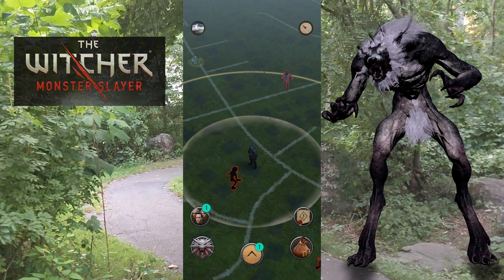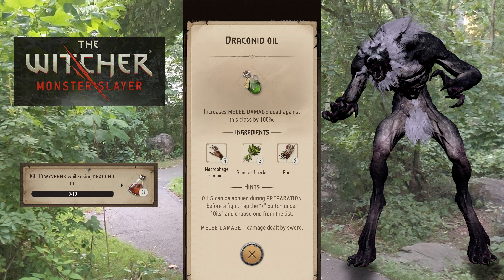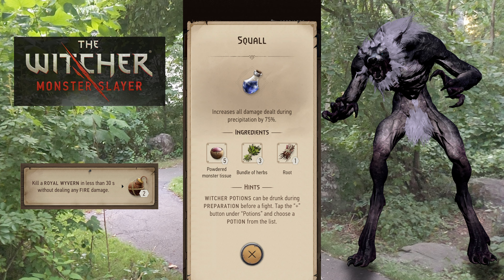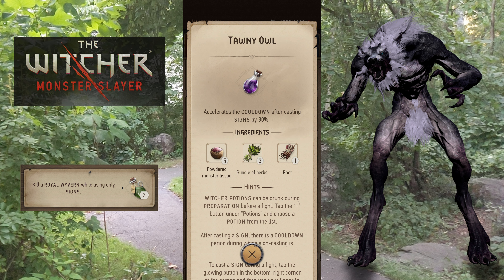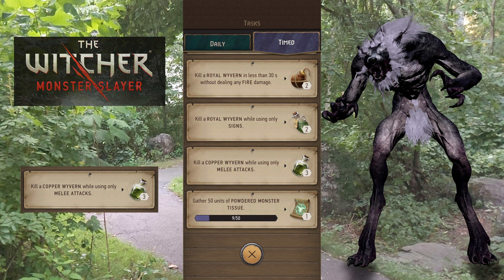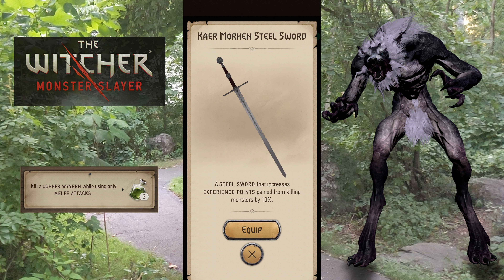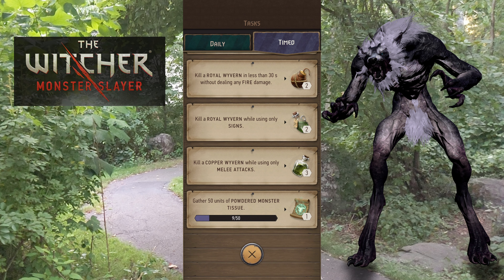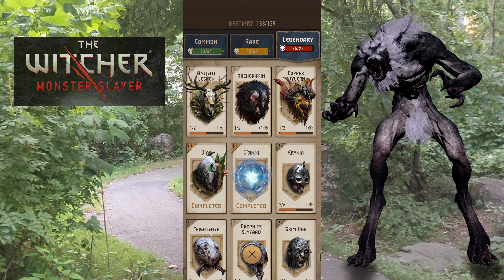TWMS - Wyvern - Timed Tasks - Strategy Guide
The Witcher Monster Slayer game has a week long event, centered around killing Wyverns.  This video is the strategy I'm putting together while I wait for them to spawn.  Hope it helps anyone that's stuck or hasn't tried it yet.

Gotta Slay 'em All!

00:00 Welcome
00:22 The Tasks
01:00 Kill 10 Wyverns using Draconid Oil
01:21 Kill a Royal Wyvern in less than 30 Sec without dealing any FIRE damage
02:50 Kill a Royal Wyvern while using only Signs
04:31 Kill a Copper Wyvern while using only Melee Attacks
07:17 Bestiary pages for Royal and Copper wyverns
08:48 Wrap up. Like and Subscribe.